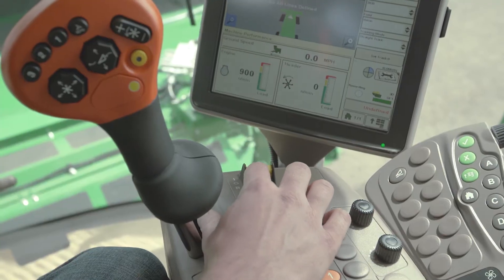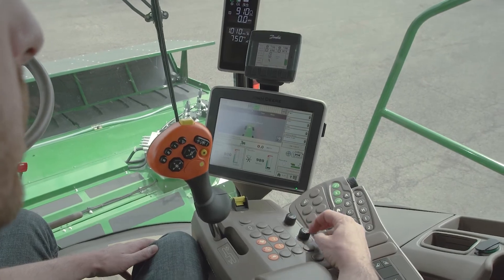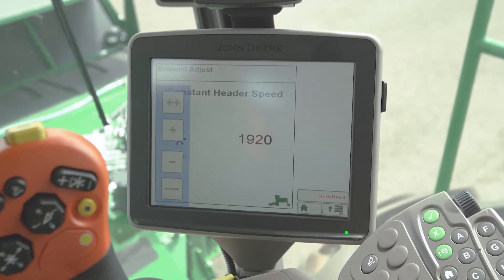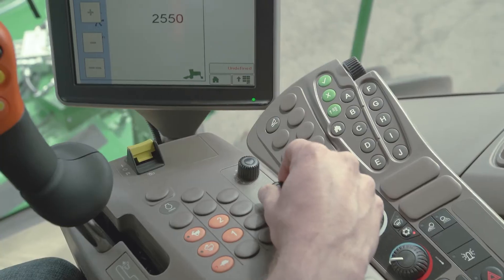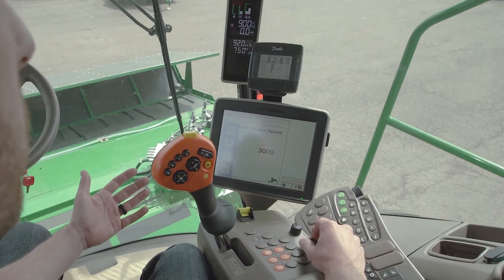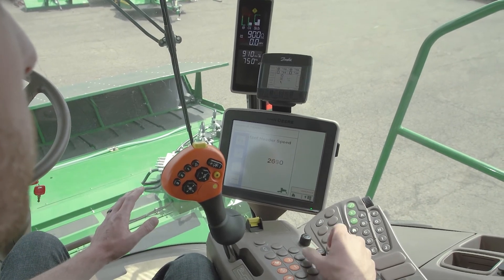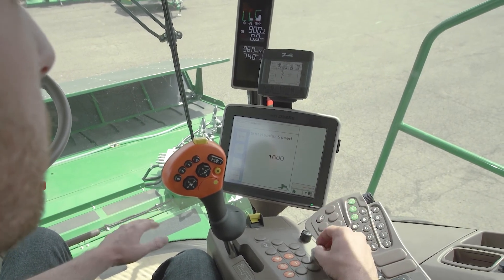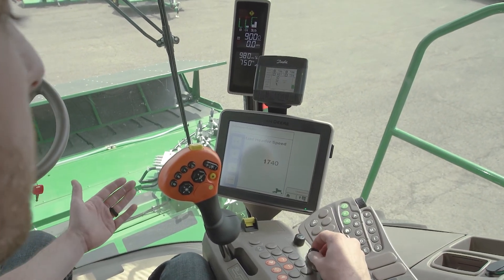John Deere W260 Windrower - Cutter Bar Speed